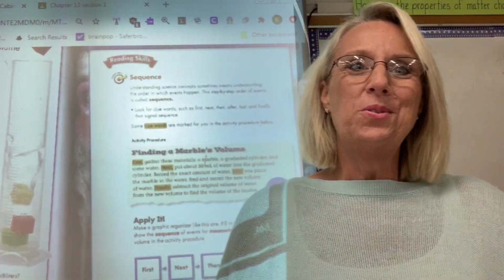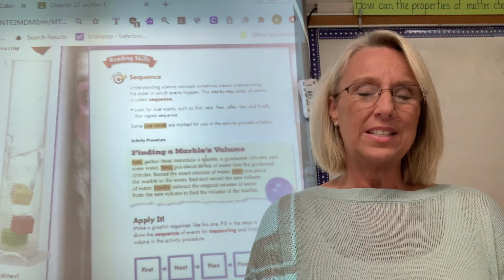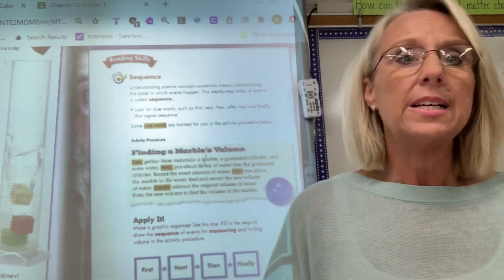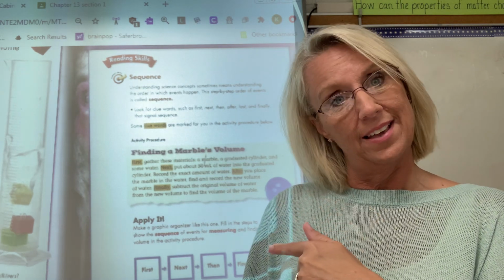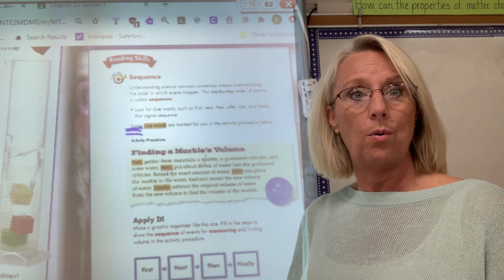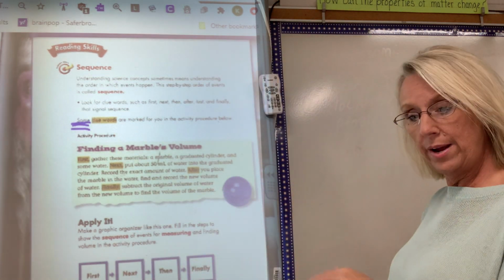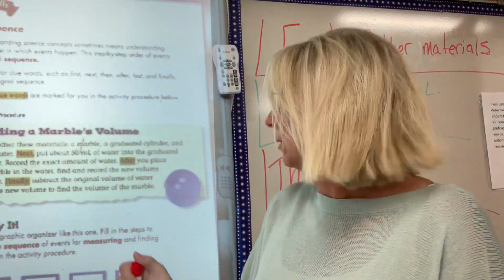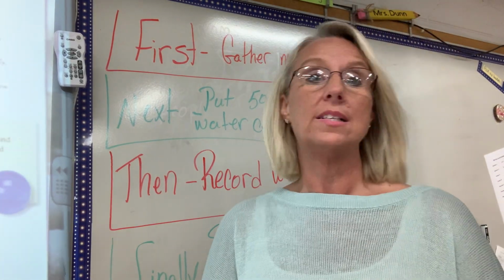Science September 9